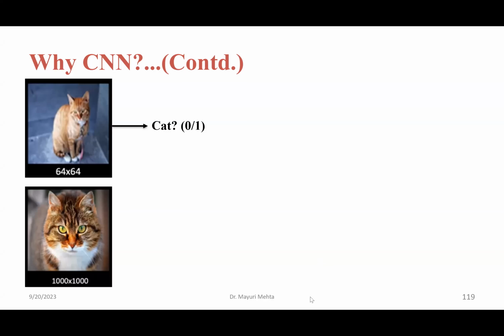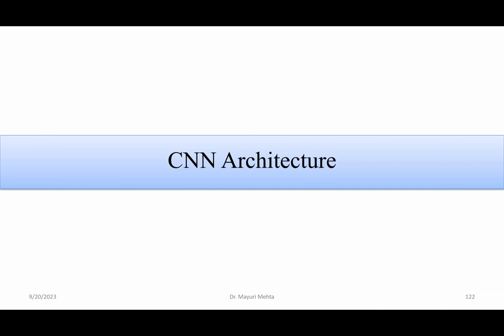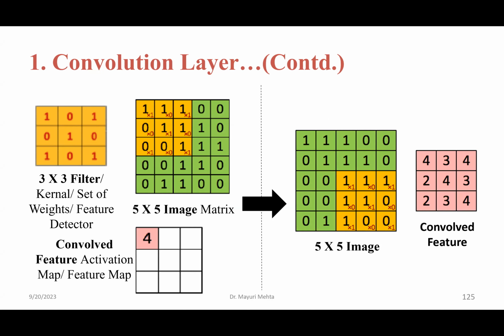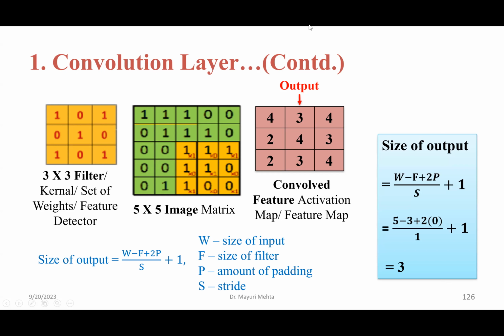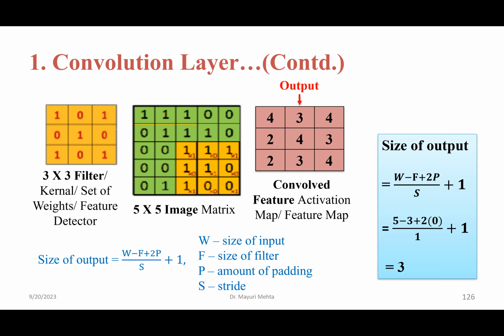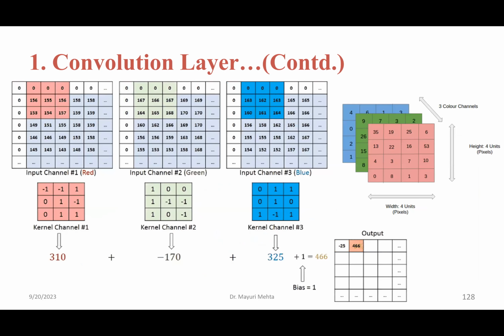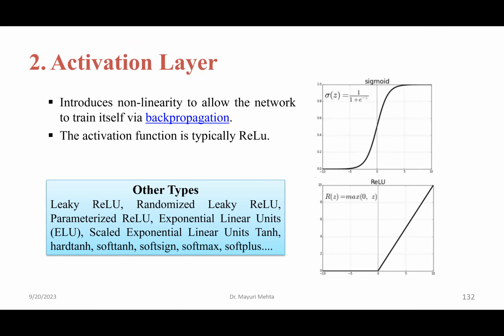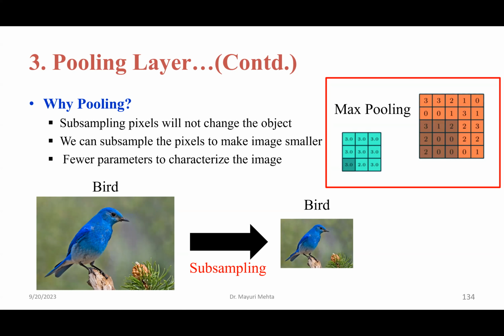Lecture 13 - Architecture of CNN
Architecture of CNN